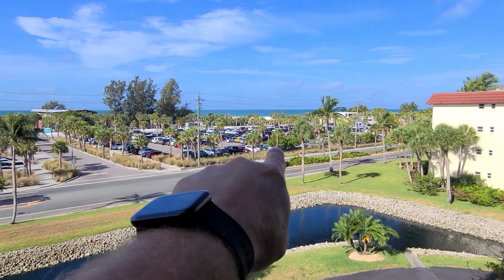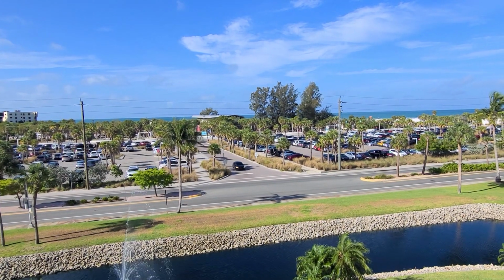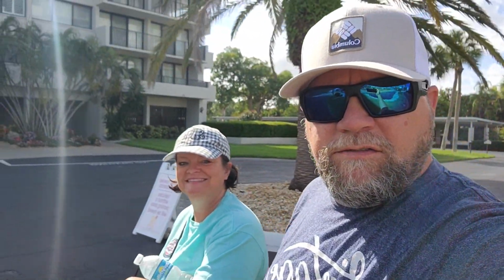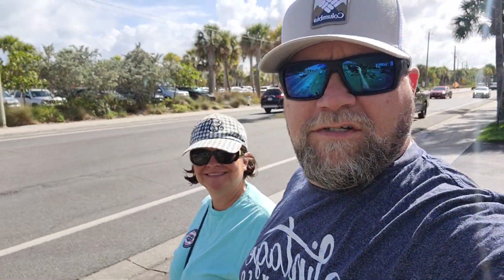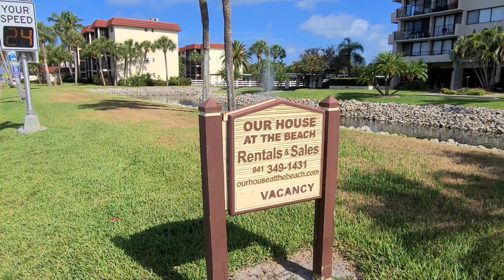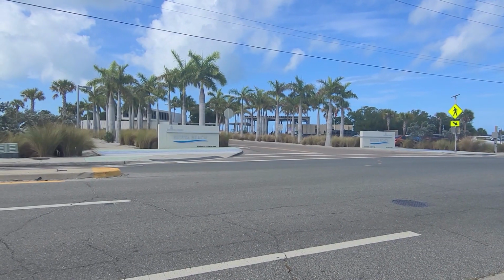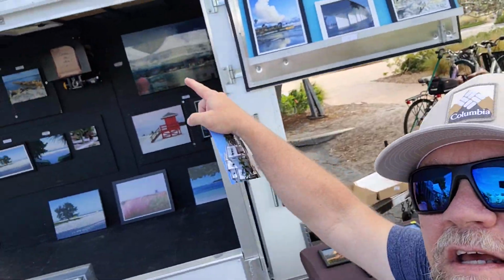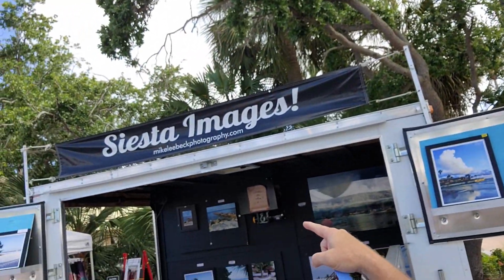Beautiful Siesta Key Florida!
Join us as we go on vacation in sunny Siesta Key Florida!! We work really hard at home, as you can tell from all the projects we've got going! It's time to put the hard work aside and play a little!
Speed sequence music: The Storm's Coming by Steven Scott